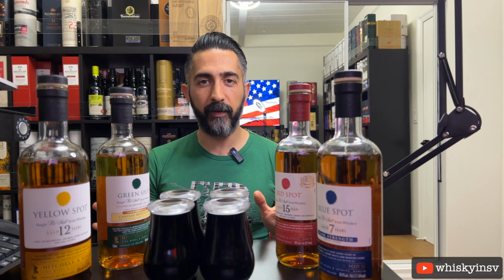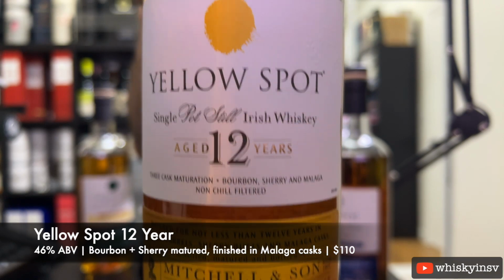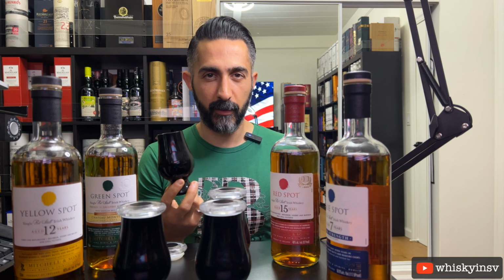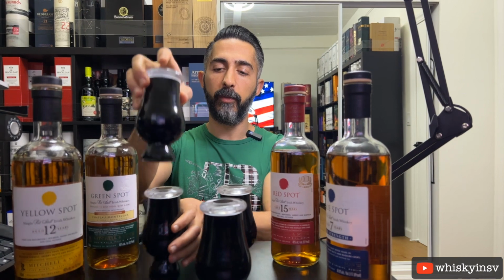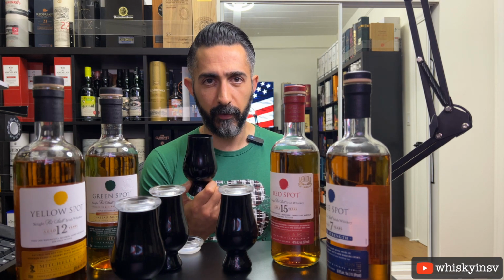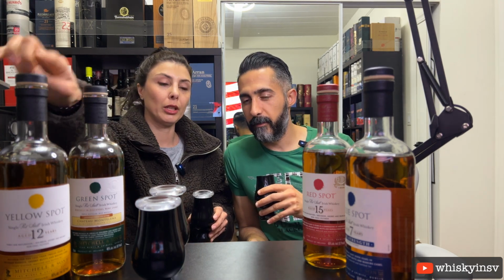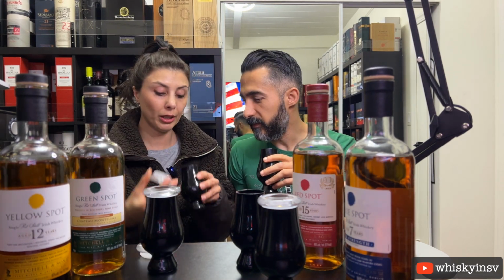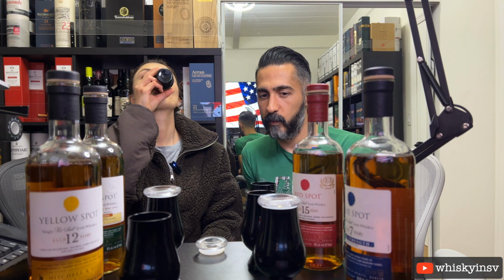WhiskyInSV 009: Blind Battle of the Spot Irish Whiskeys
For the 9th episode of Whiskey in SV, and in continued celebration of Saint Patrick's Day, I did a blind tasting of the Spot Irish Whiskeys as a follow up from my previous episode which covered the Redbreast core range. After this tasting, I think overall, I like the Redbreast lineup more than the Spot ones, but I should do a proper blind again some time to be sure. The whiskeys in this blind tasting in order of my preference were as follows:

1. Green Spot Chateau Montelena bottled at 46% ABV (bourbon+sherry matured, finished in Zinfandel casks)

2. Yellow Spot 12 Year bottled at 46% ABV (bourbon+sherry matured, finished in Malaga casks) Note: Malaga is a region in Spain and the sherry is made from the two most sweetest Spanish grapes: Moscatel and Pedro Ximenez.

3. Red Spot 15 Year bottled at 46% ABV (bourbon+sherry matured, finished in Marsala casks) Note: Marsala is a sweet fortified Italian wine that is also use for preparing the famous Italian-American Chicken Marsala dish)

4. Blue Spot 7 Year bottled at cask strength 58.7% ABV (bourbon+sherry matured, finished in Madeira casks) Note: Madeira is a type of fortified wine from Portugal.

I hope you find this episode entertaining as always!